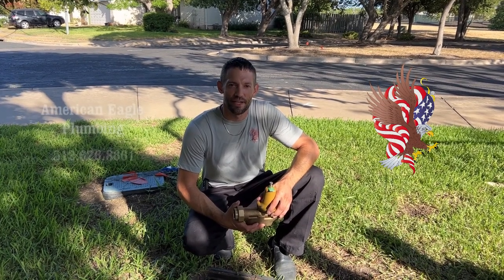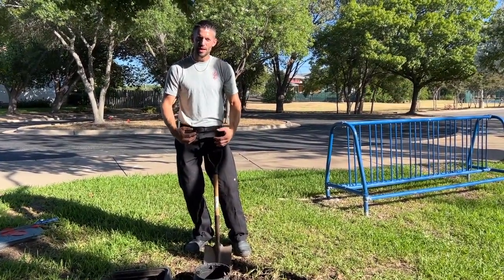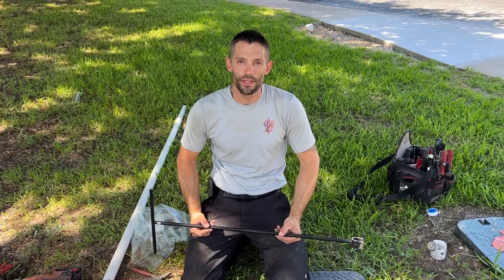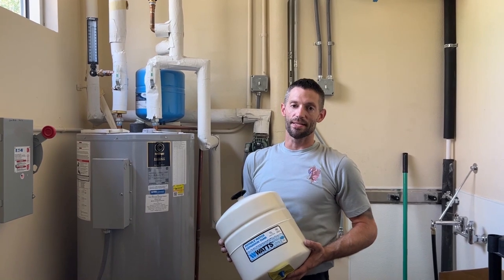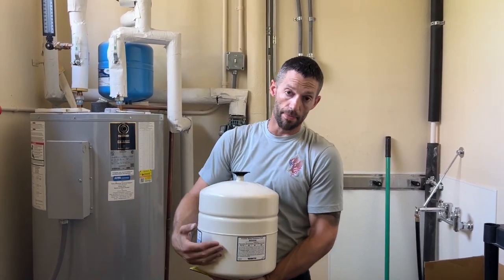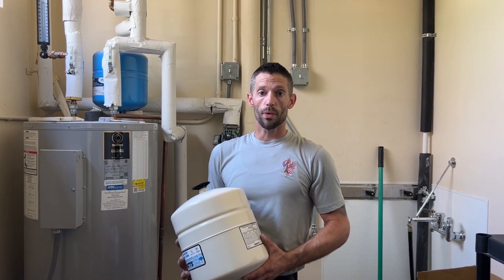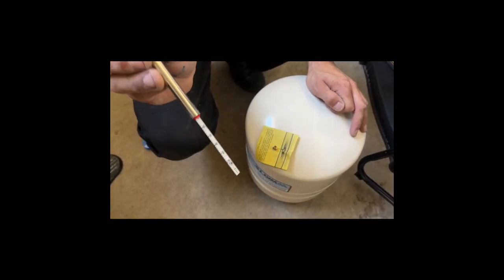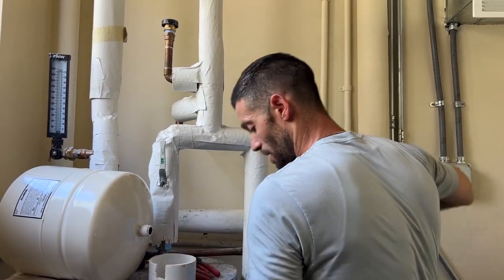Plumbing Pressure Reducing Valve Replacement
Where is the Pressure Reducing Valve located.  What does it do?  It maintains the water pressure inside your home so your fixtures do not fail.  We show you the pressure for your home.

We show videos for understanding how plumbing works.  We recommend you always hire a professional master plumber.